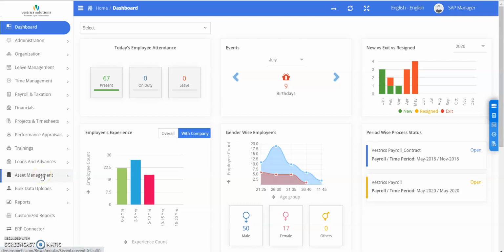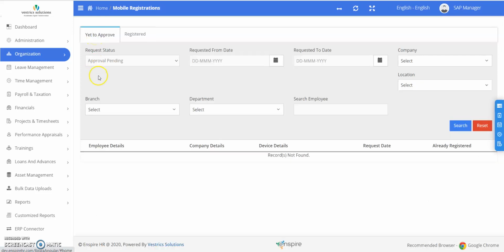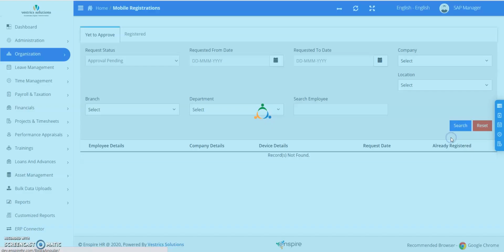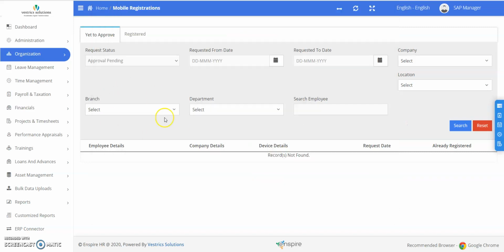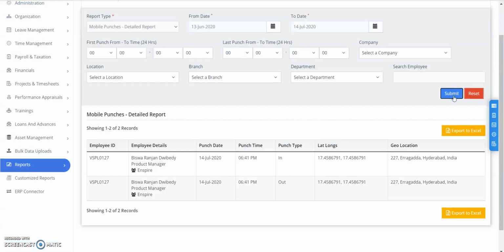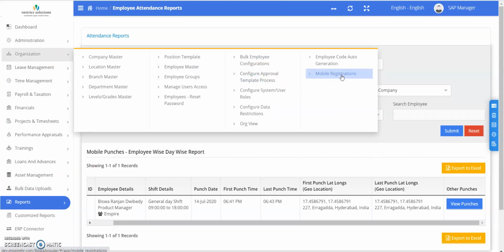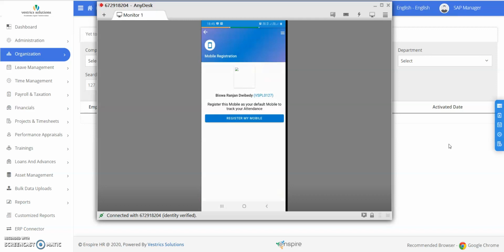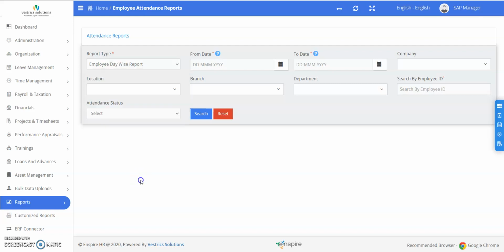Enspire HR - How Admin (Or) HR can approve employees mobile registration requests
In this video you can learn how Admin/HR can approve/reject employees mobile registrations requests? how HR can see mobile punches reports? where HR can see pending requests and approved records count in Dashboard?